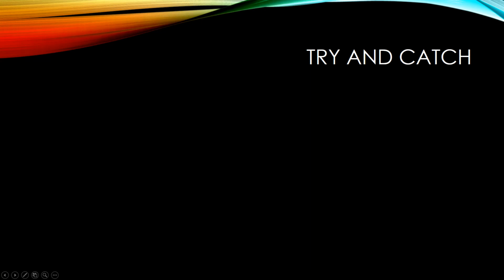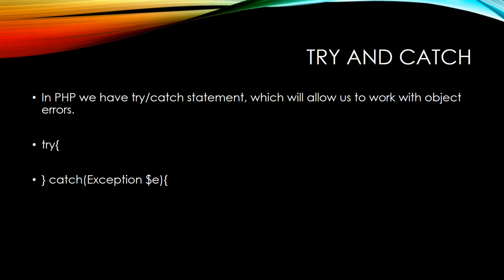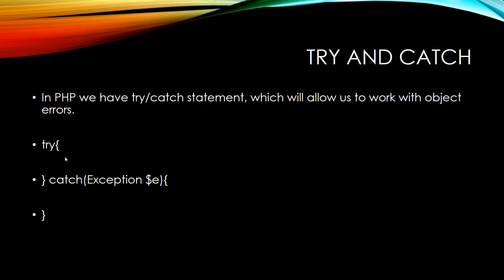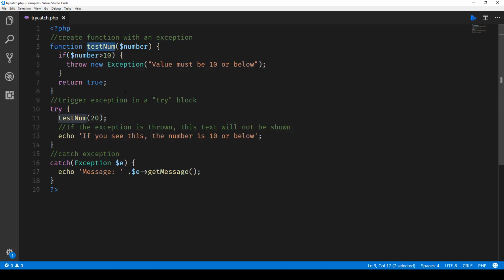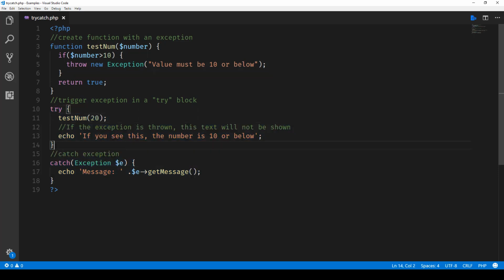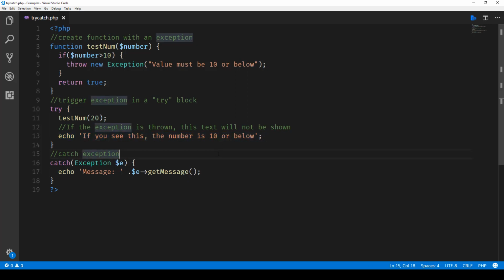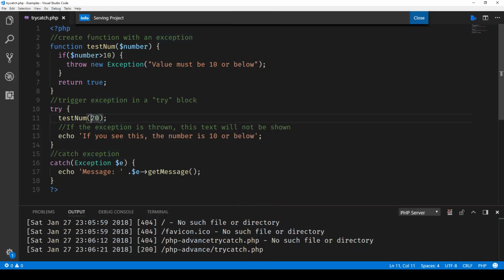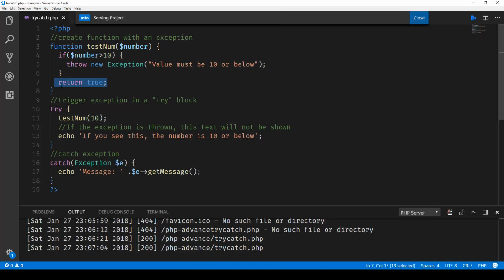Web Development : PHP Advace - Try Catch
In this lecture we will be covering Try Catch and Throw statements

Basic Tutorial Links